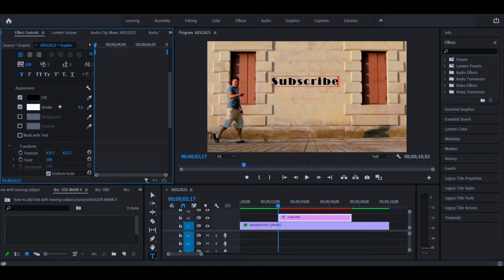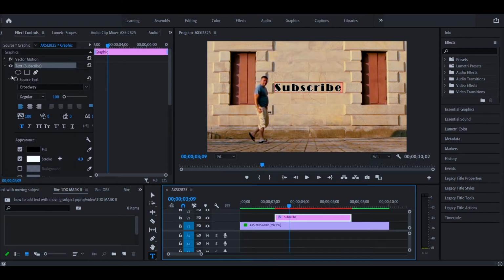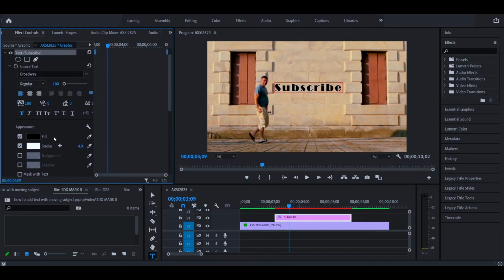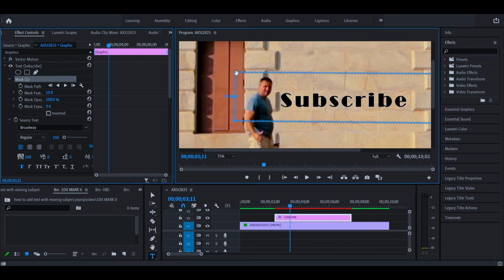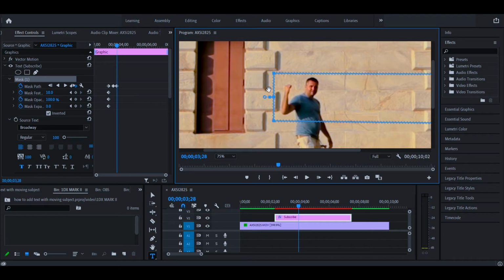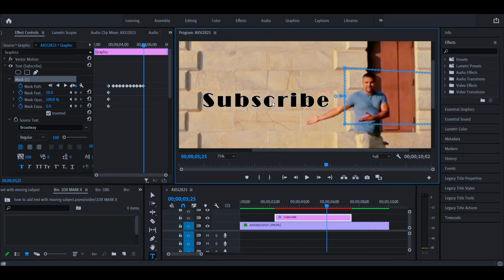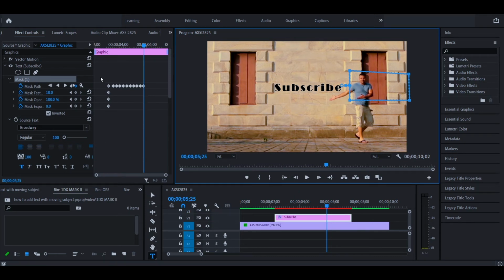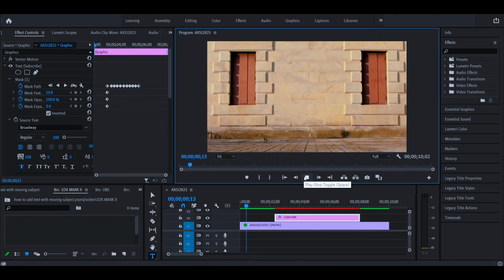How to make TEXT APPEAR with moving subject | Premiere Pro 2021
Ever wondered how to make text appear with a moving subject. In premier pro I created a short video about how to make any "TEXT" you want appear from a moving subject. You can apply this to all or any video you want too!

Lights Used:
Godox SL-60
Yongnuo 600L II Pro
Aperture MC

Vero: @jbarringer
500px: @jonbarringer